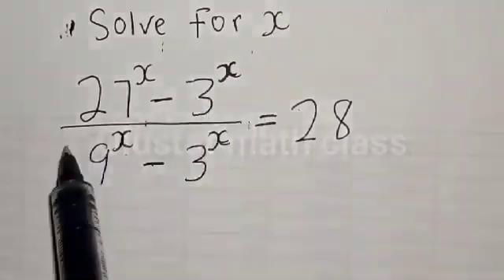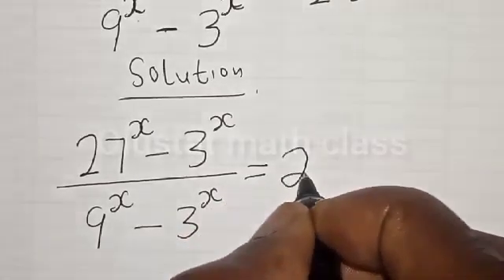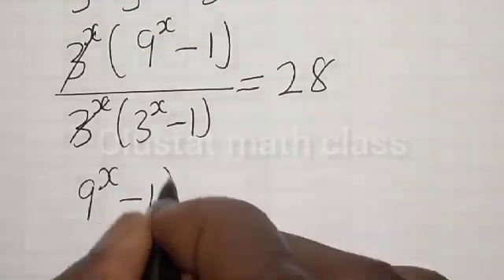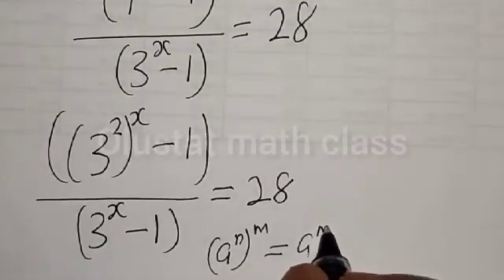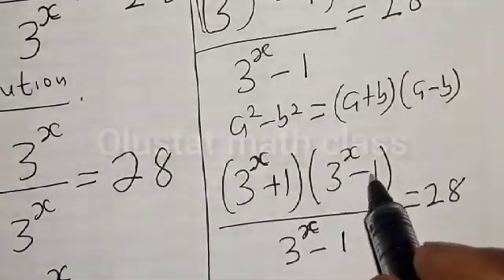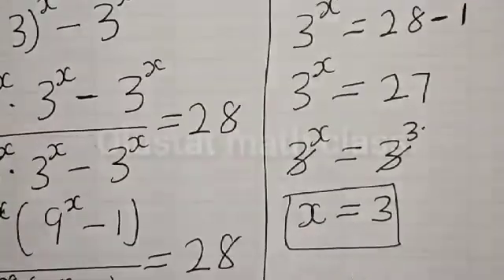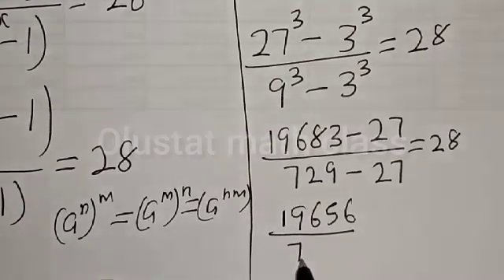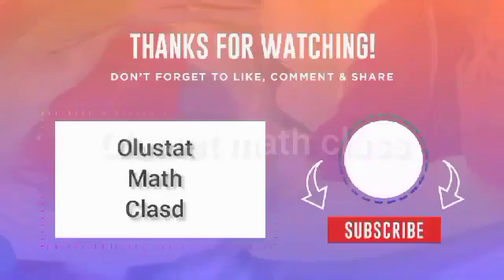Math Olympiad Challenge 27^x-3^x/9^x-3^x=28 | Solving Exponential Equation...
In This video, you will learn how to solve the given beautiful exponential equation quickly. It is a math Olympiad question.